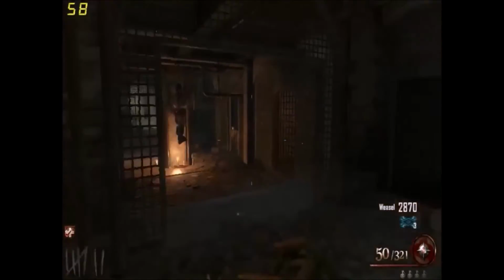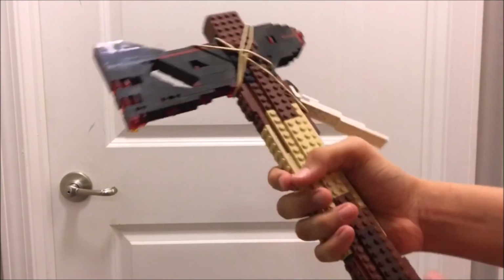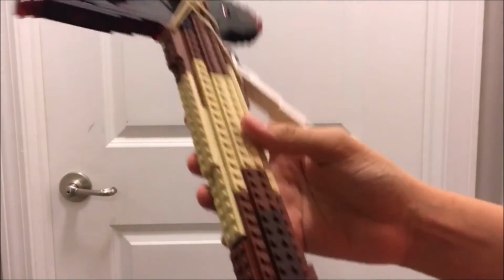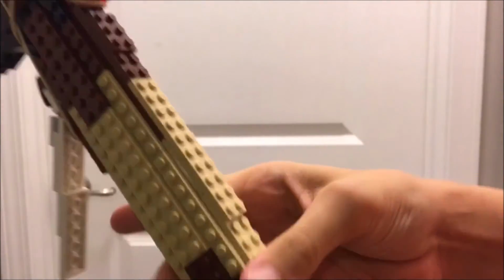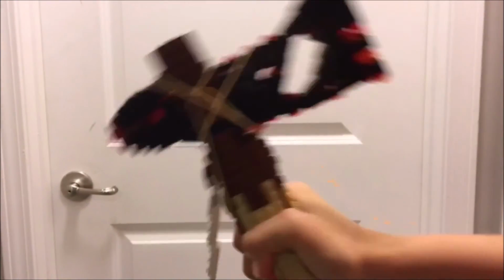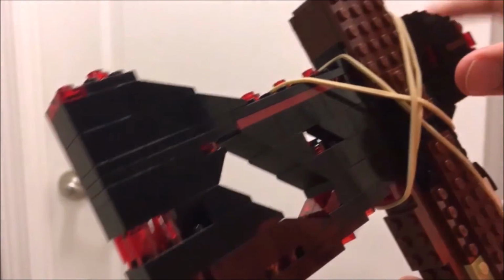Lego Hell's Retriever (BO2)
I am back with what is now one of my favorite builds! I do not have a video on the first Hell's Retriever because it was so BAD! Yea only 3 years late.